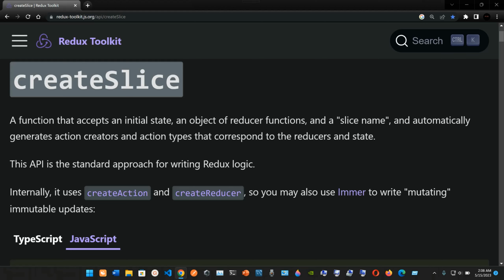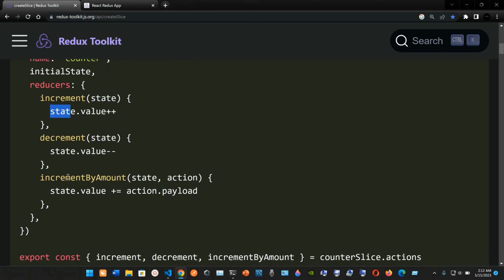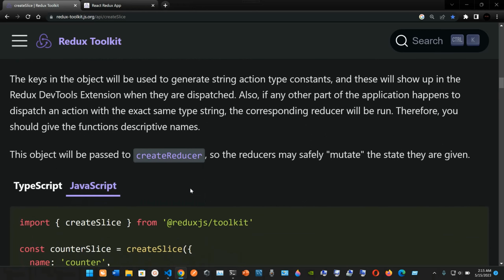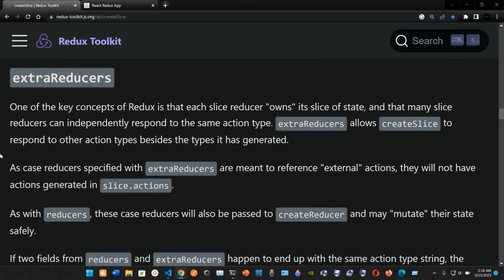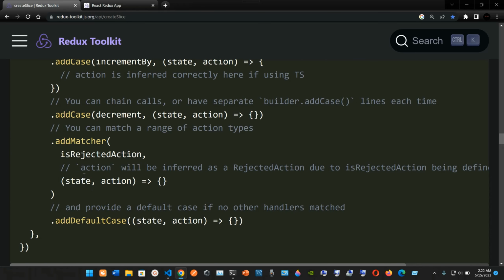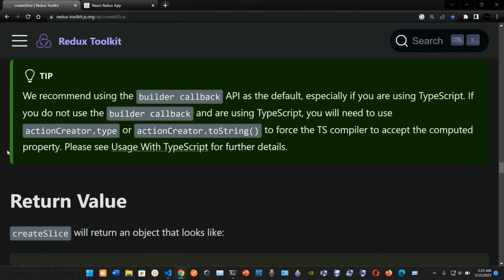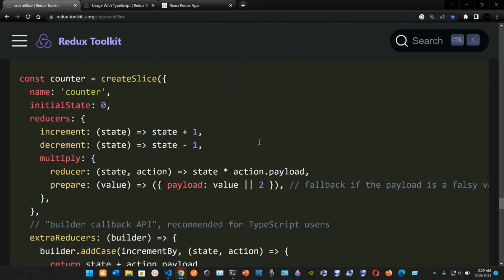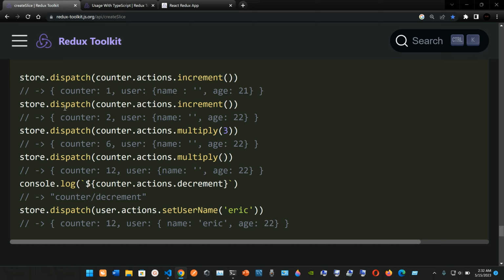CreateSlice - Redux Toolkit